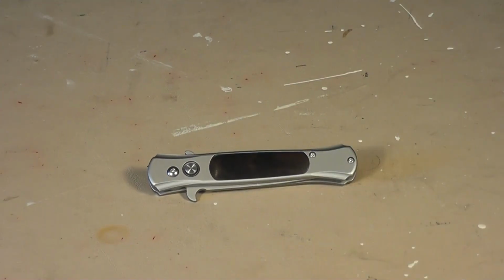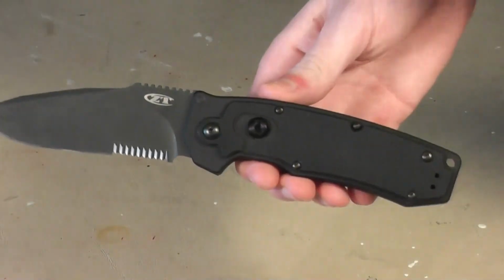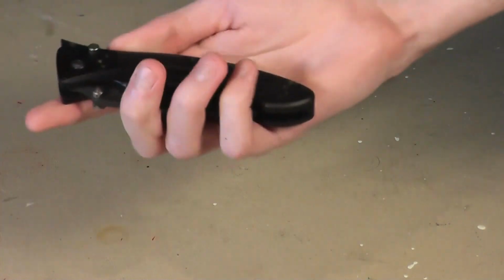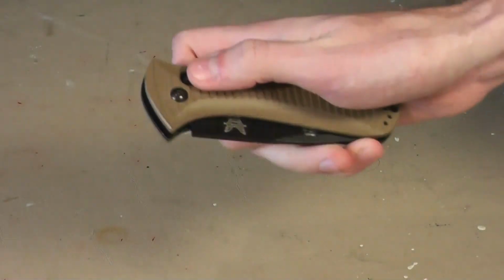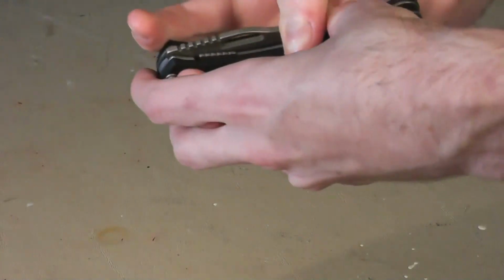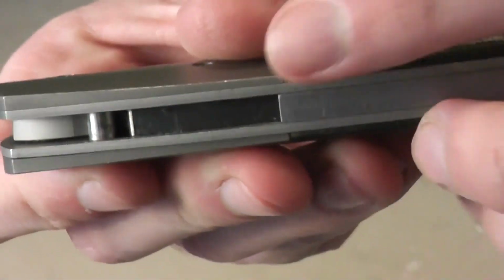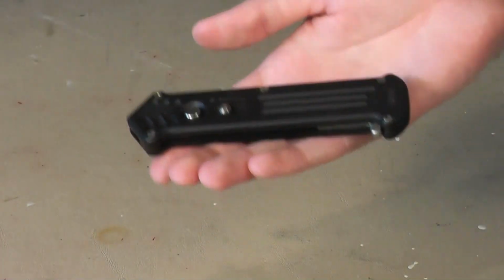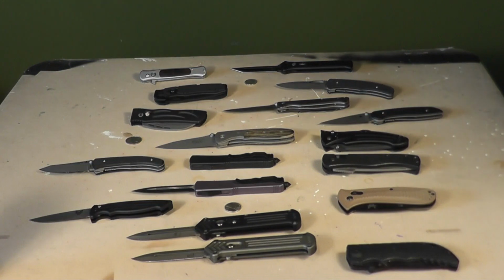Automatic Knife Collection 2014 Update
Still working on the settings for my recorder and seeing everything I can use to edit. A high quality review will be coming soon. For now enjoy a video showing off my automatic knives.